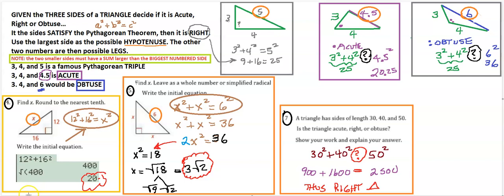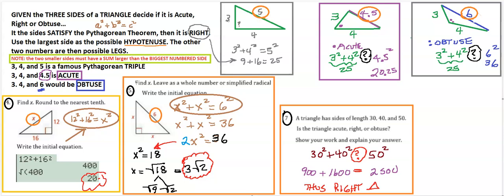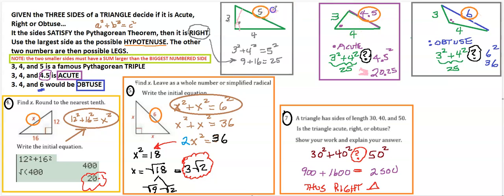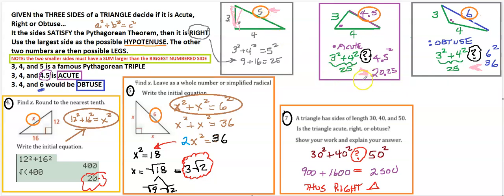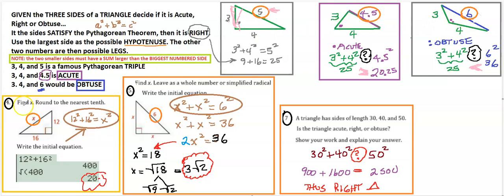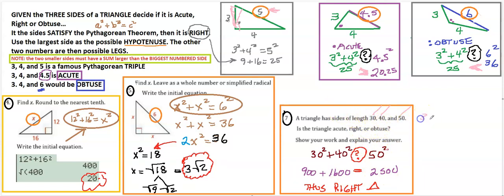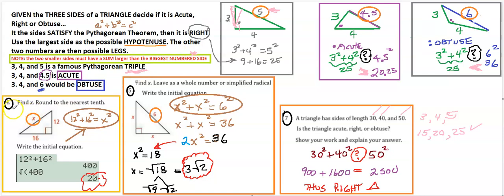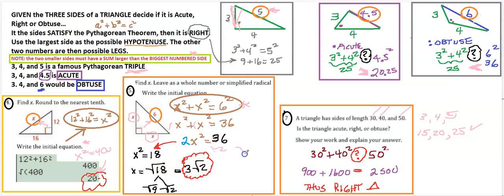What TYPE Triangle do the Three Sides Create?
Is my triangle Acute, Obtuse, or Right. Using the Pythagorean Theorem ... (Be sure to add the two smaller sides to be sure that their SUM is greater than the larger side. Maybe you have NO TRIANGLE AT ALL.)